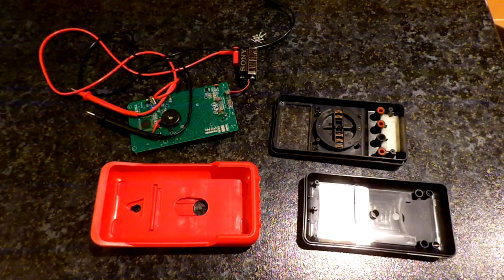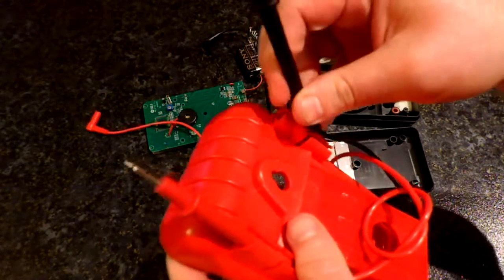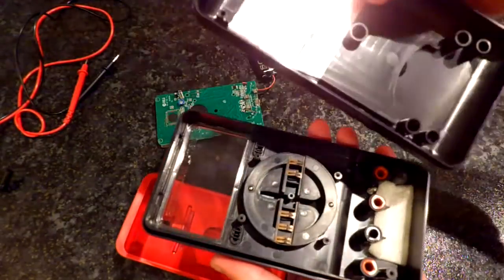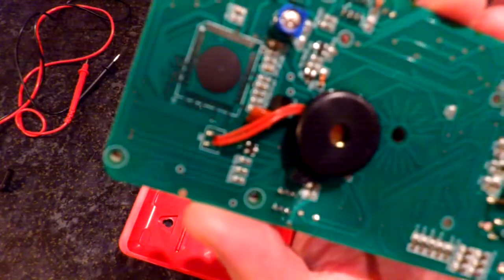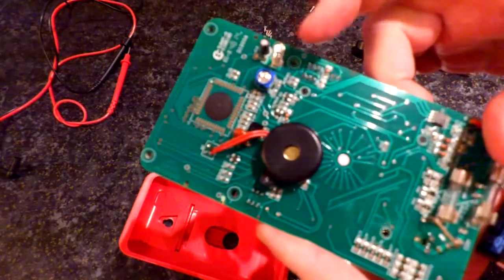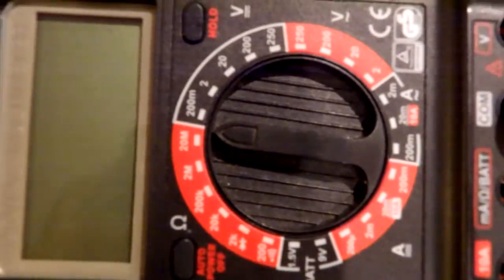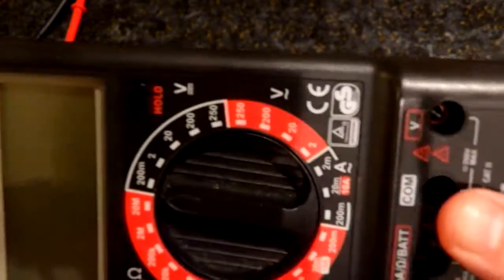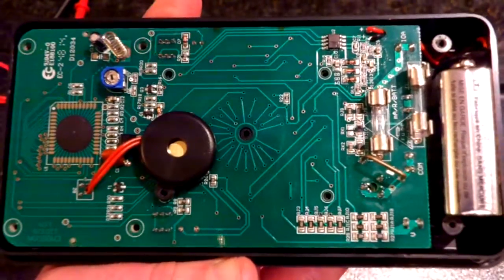Teardown and Review of a Powerfix digital multimeter PDM 250 A2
Teardown and Review of a Powerfix digital multimeter purchased from Lidl costing £10